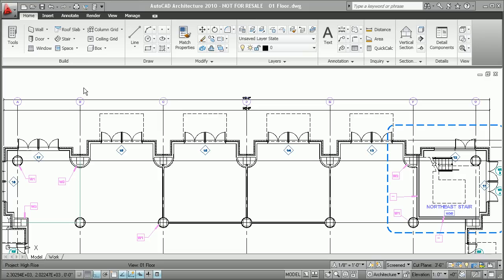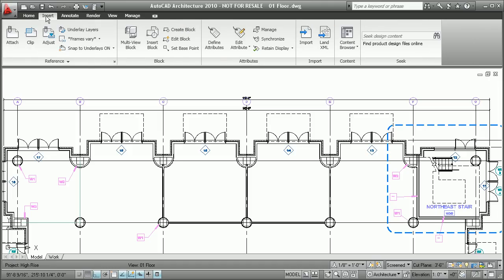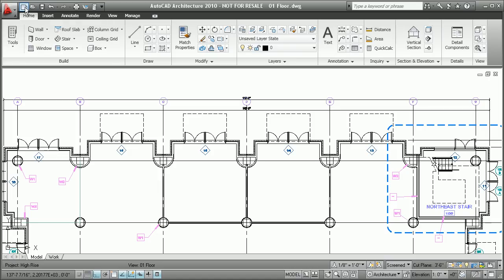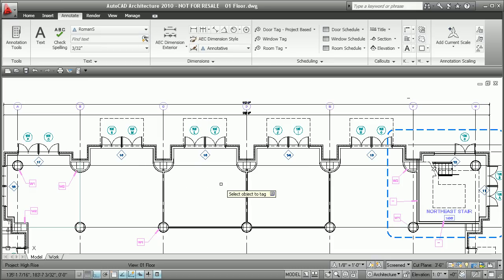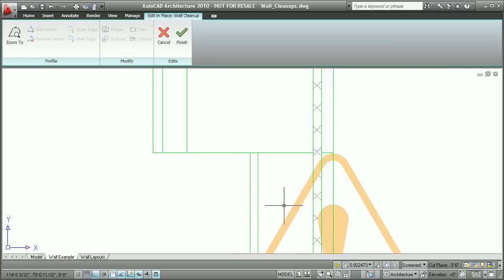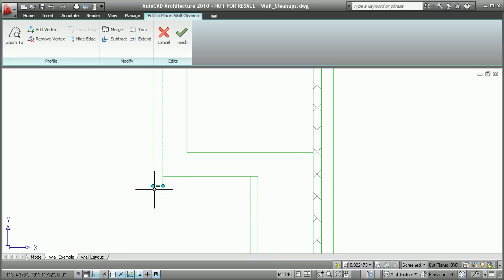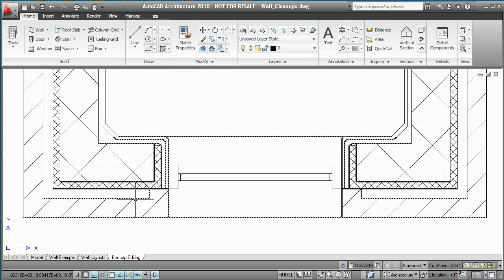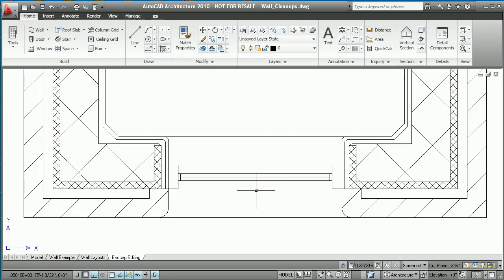AutoCAD Architecture 2010 Demo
This video was part of a 6 Feb 2009 online press webcast.  This demo highlights AutoCAD Architecture 2010's new user interface, including a new ribbon replacing the traditional toolbar.  New "tool tips" feature is highlighted along with other key new elements.